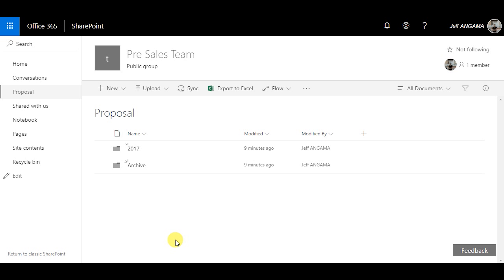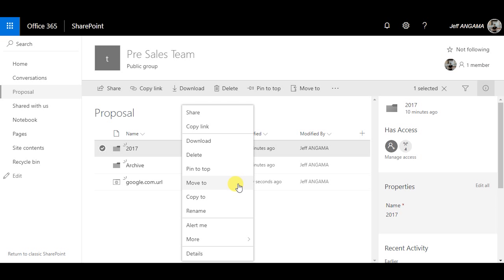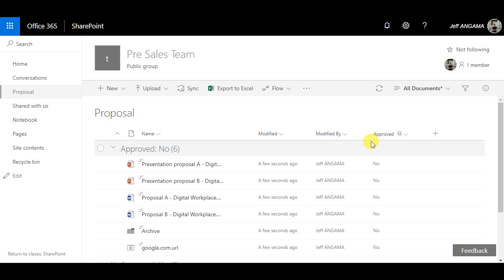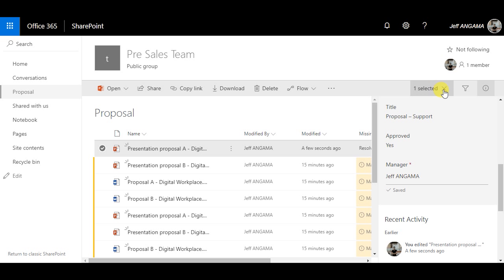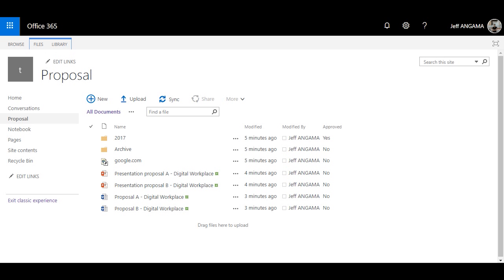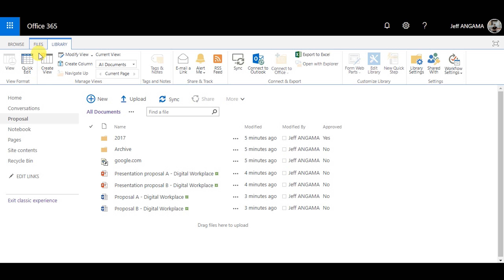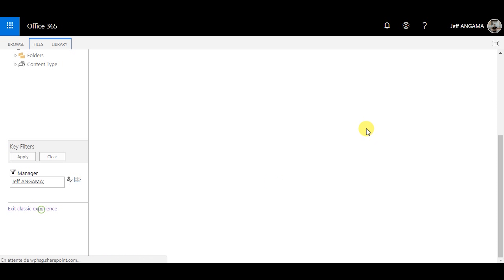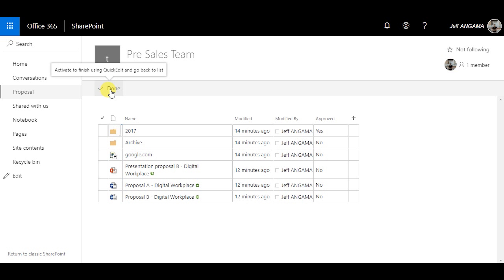Find your way back on SharePoint Modern UI - Classic VS Modern UI Office 365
Starting with SharePoint modern UI could be confusing at first.
What are the available options on a SharePoint document library on Office 365 ?

Let's have a tour of modern ui features / classic UI features that modern UI misses / features on both UI.

1 - Features only available for modern ui - 00:21
2 - Only available on Classic UI - 2:52
3 - Features on both UI - 3:16

After this video, you shall understand the modern UI intuitive features and know when to switch back to classic UI.

Many other features available on both UI were not covered, the main point was to show what modern UI have on top of classic UI and what is missing from classic UI.

As Microsoft quickly release new features, I hope this video do not get too quickly out dated :)

Do not hesitate to share below you favorite features in both User Interface !

More IT PRO / Power User content on Jeff ANGAMA Blog